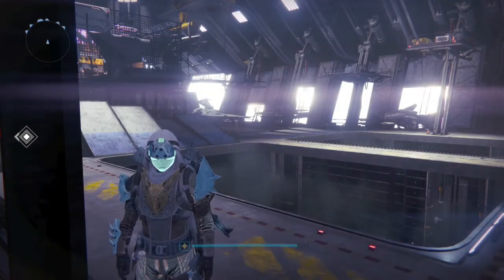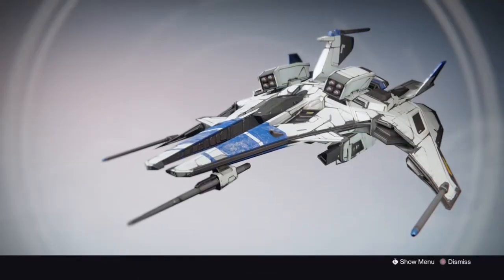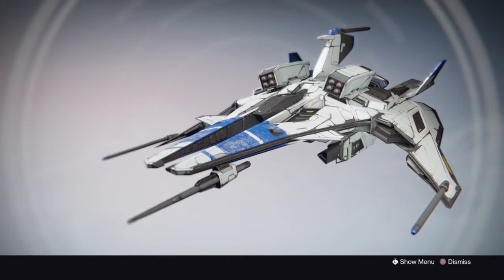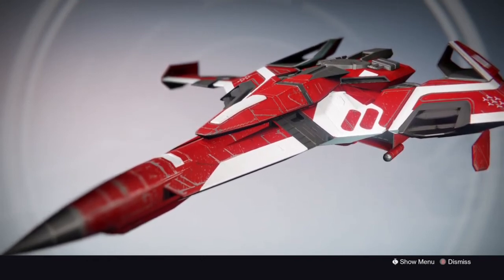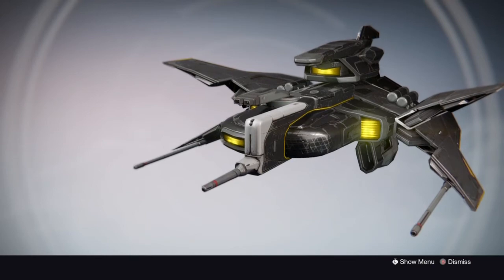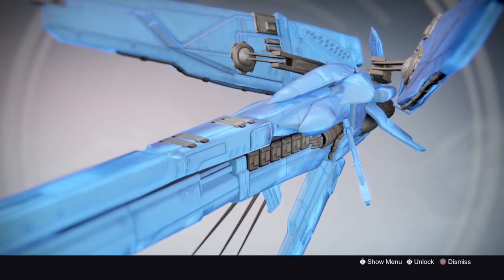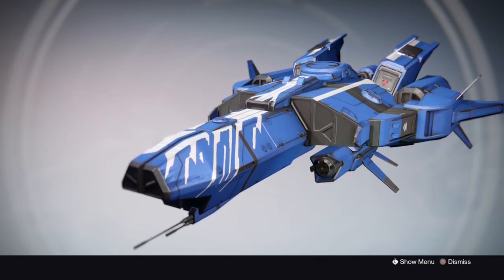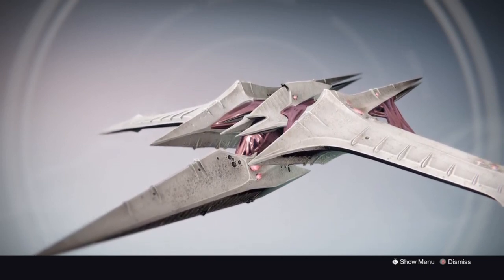Destiny: TOP 5 BEST SHIPS